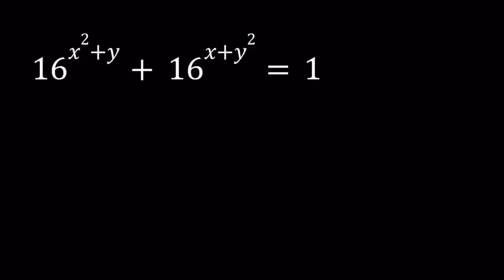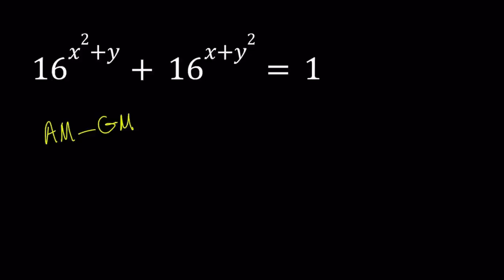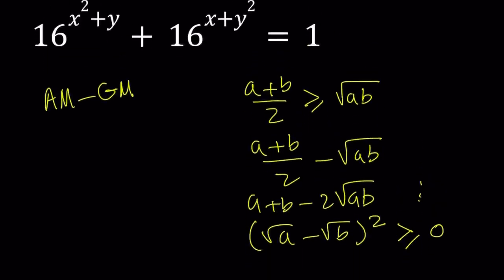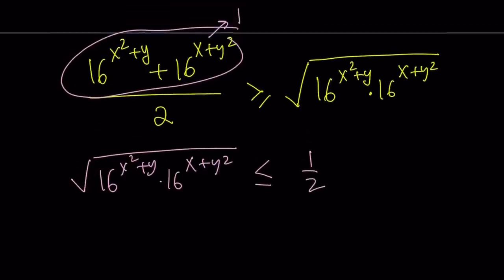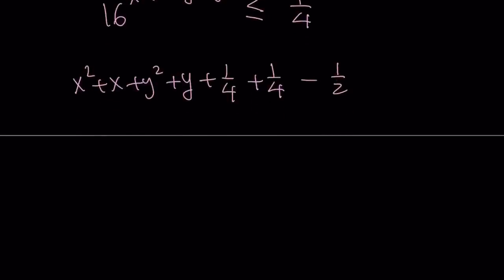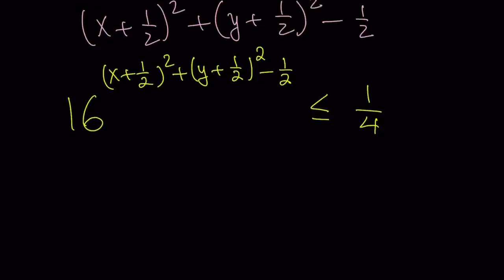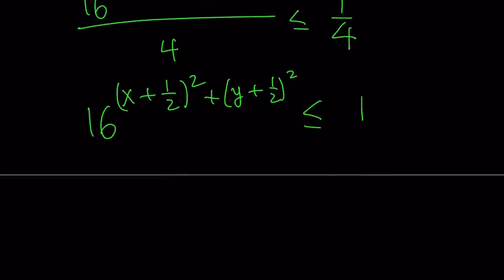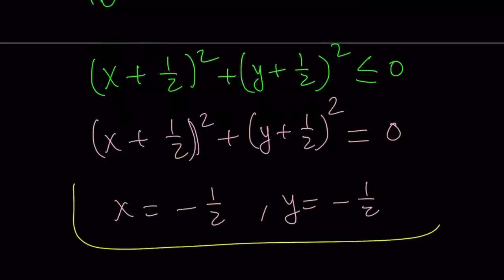Can We Solve An Exponential Equation?